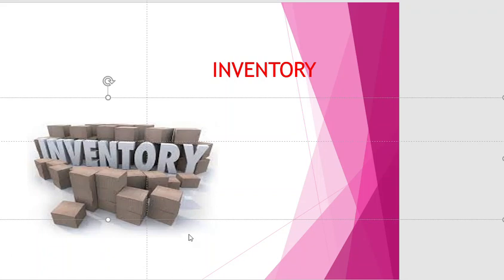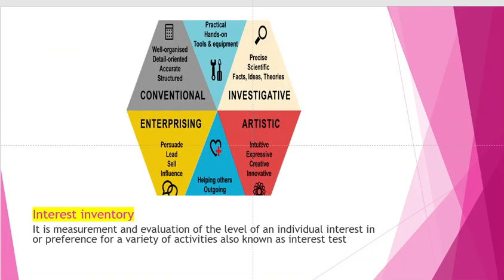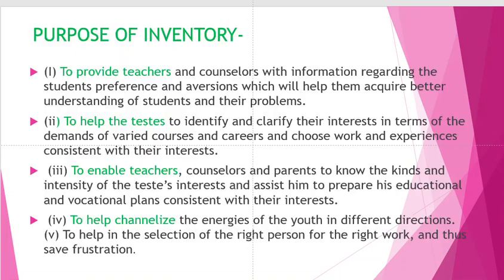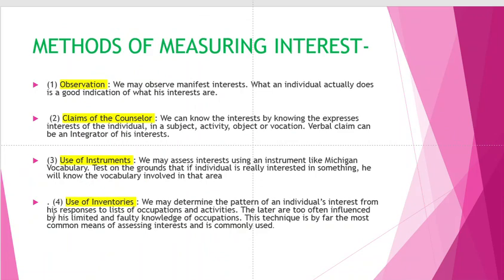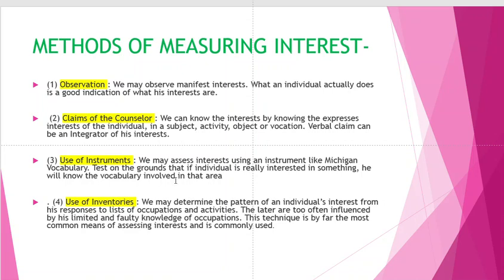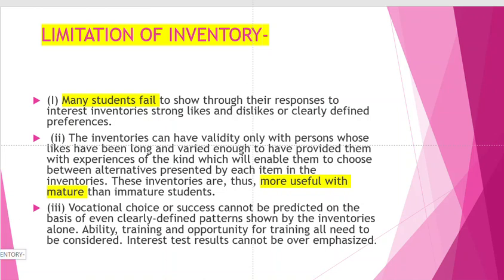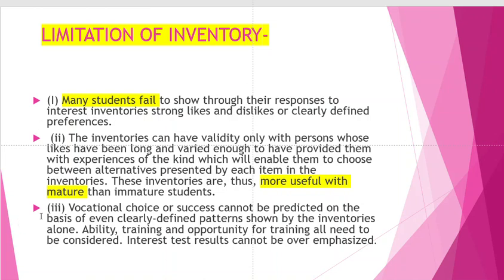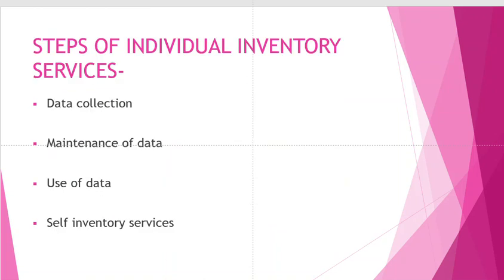2 May 2021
Video from pragati sharma